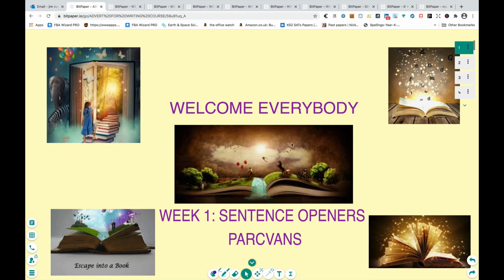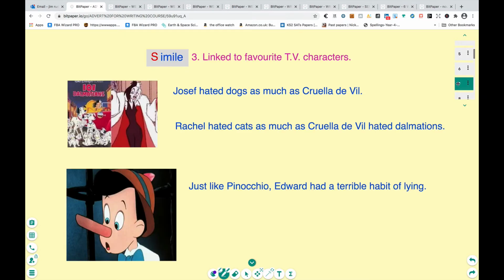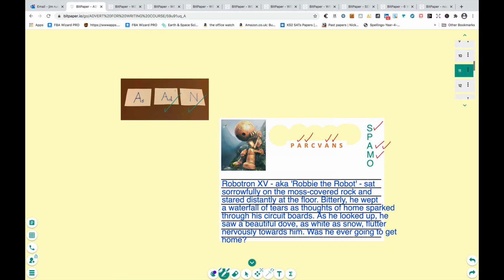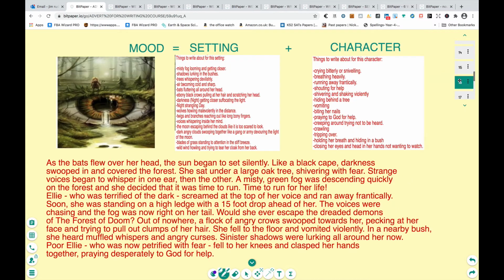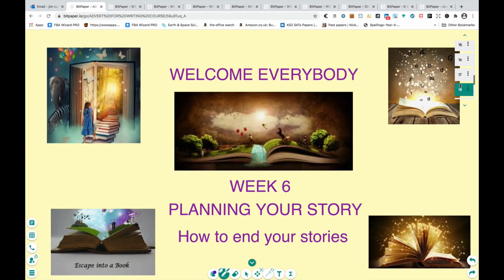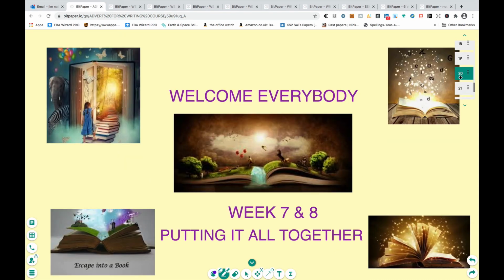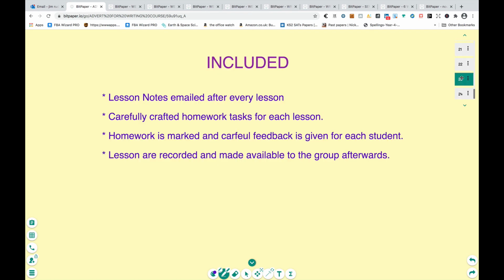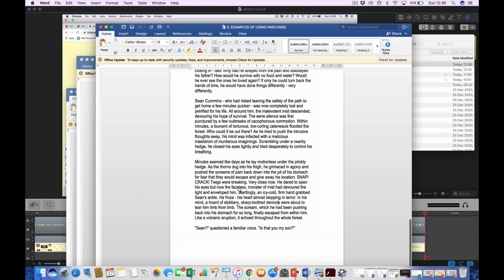11 plus writing course: How to prepare for the writing exam.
Is your child in Y5 or Y6 and preparing for the 11 plus exams or Key Stage 2 SATS? Then this is the course for you. A tried and tested writing course.

LOOK AT THE VIDEO FOR A QUICK PREVIEW - WEEK BY WEEK.

COURSE OUTLINE:
Week 1 - Sentence Openers. We look at different ways to start sentences to add flair and variety to children's writing.
Week 2 & 3 - We look at literary devices such as simile, personification, alliteration. metaphor and onomatopoeia.
Week 4 - Learn the PARCVANS game! Use focused short bursts of writing to become laser focused and speed up your progress quickly.
Week 5 - How to create mood in your writing. How to write the perfect opening using a mood recipe.
Week 6 - Planning your stories and how to end our stories cleverly. We look at these ending types: happy, sad, twist, cliffhanger, flash forward.
Week 7 & 8 - Putting it all together. We write and plan stories together and go through the whole writing process from start to finish. The children see a story written before their very eyes - twice!

If you like this, come and join my 11+ WRITING MEMBERSHIP GROUP for the amazing price of just £10 per month. Get in now before the price rises. Amazing value.
What you get:
- Video lessons teaching writing skills
- Longer videos that walk you through how to plan and write 11 plus stories from start to finish. You get to look inside my head and listen to my thoughts and the choices I make as I create amazing stories in front of your eyes
- Worksheets and cheat sheets so you can practice
- Live lessons that members only can join
- Writing tasks provided regularly with video walkthroughs and modelled examples of solutions
- Access to a members' community where you can ask questions and get advice from other parents going through the 11 plus process
- Children can post their work and get some feedback for it
- Updated every week with new content

MEMBERSHIP LINK: ONLY £10 per month
Amazing content for the price of 2 cups of coffee